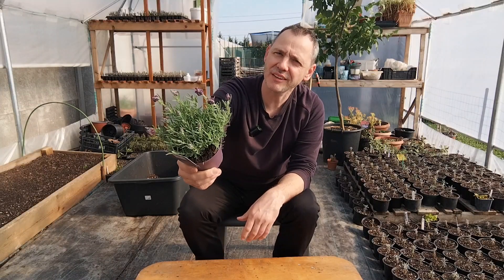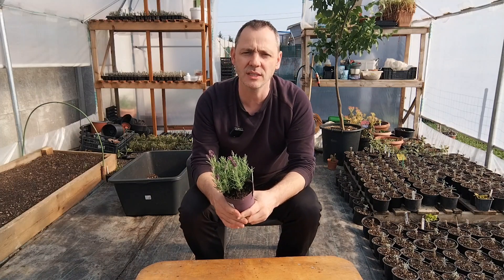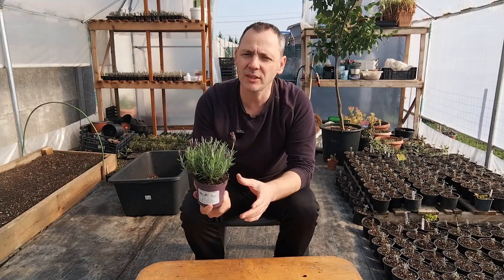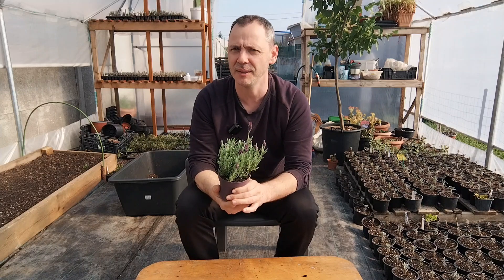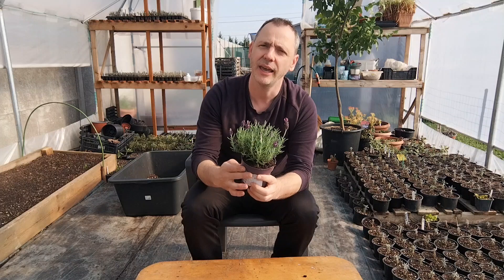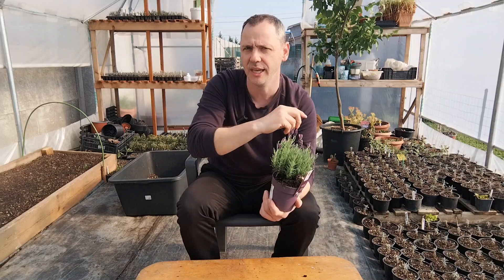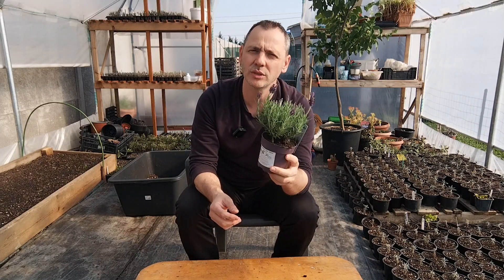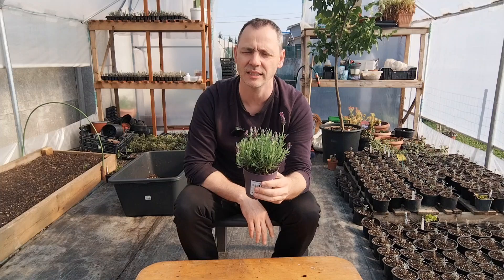French Lavender (Spanish Lavender) Stoechas - How to grow and care!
French Lavender or Spanish Lavender or Stoechas is a lavender that doesnt stand freezing temperature and so for this reason it harder to keep it into the garden!